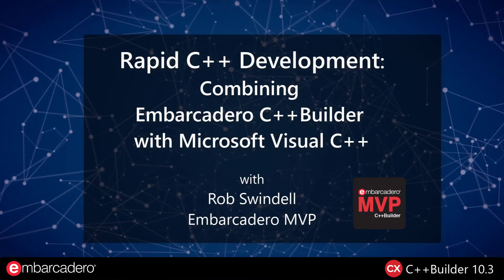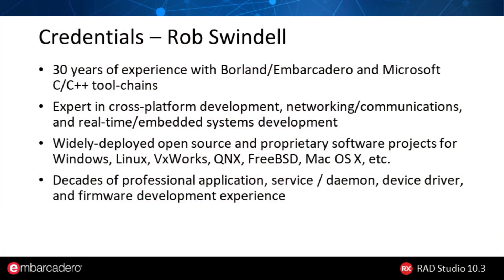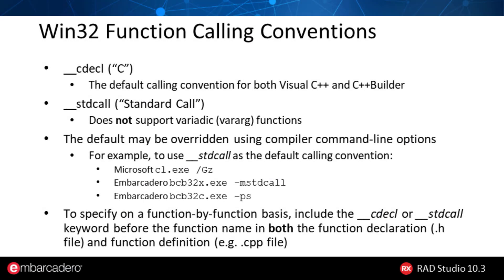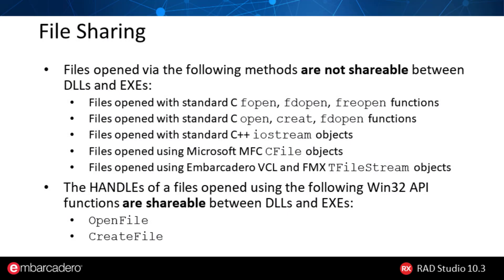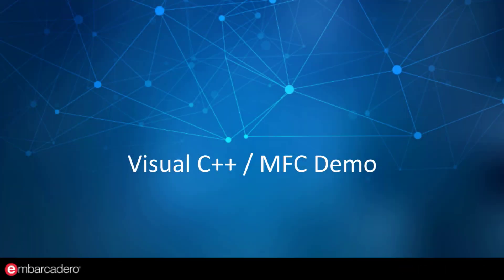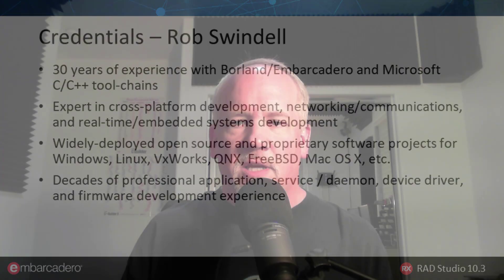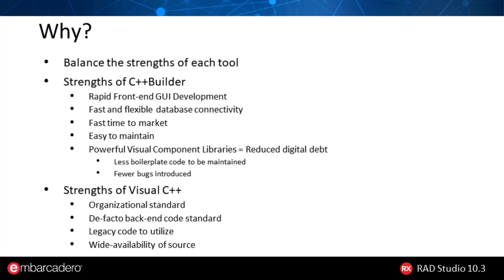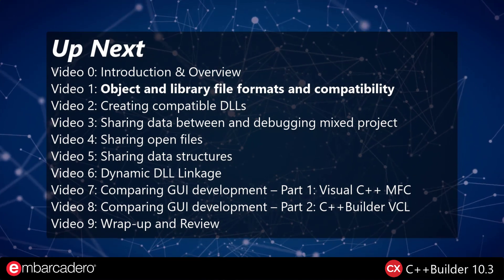Rapid C++ Development, with Rob Swindell - Introduction and Overview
Rapid C++ Development, with Embarcadero MVP Rob Swindell
Chapter 0: Introduction & Overview